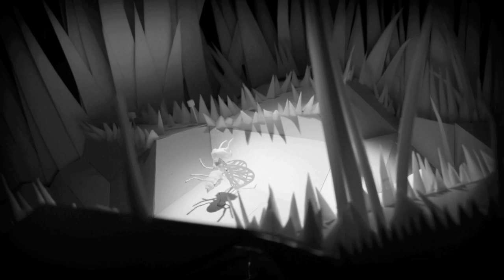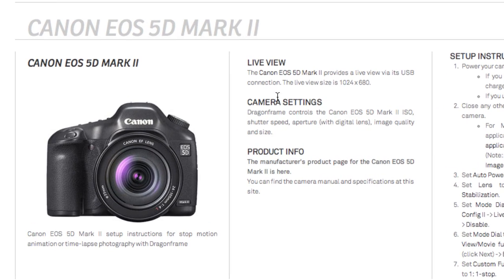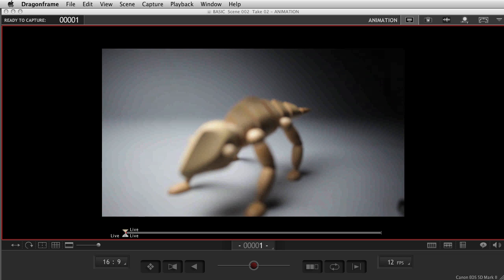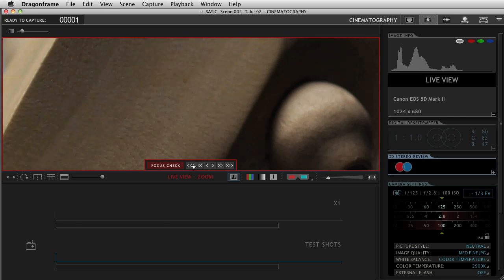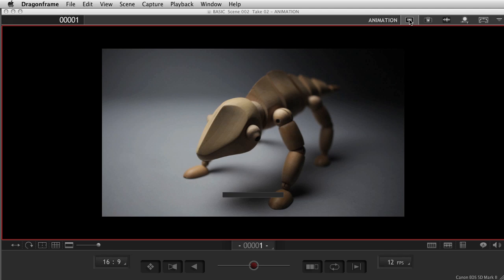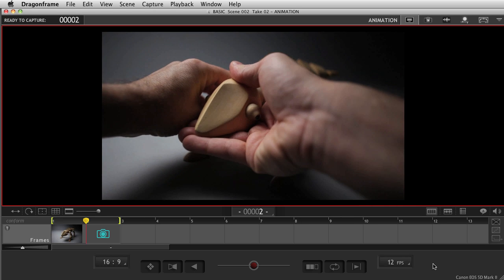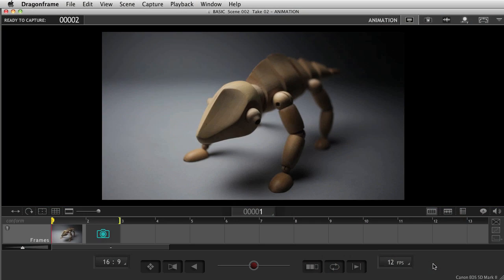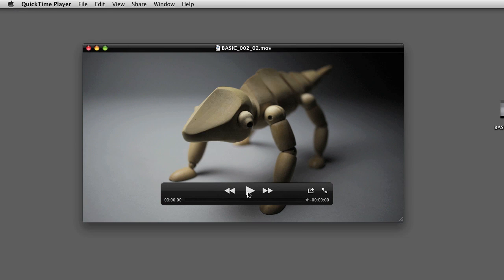Dragonframe stop motion software 3.0 - How It Works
Quick overview of Dragonframe 3.0, stop motion software for Mac/PC.